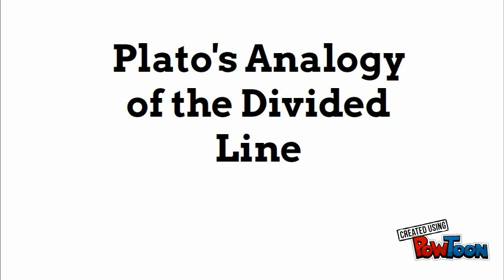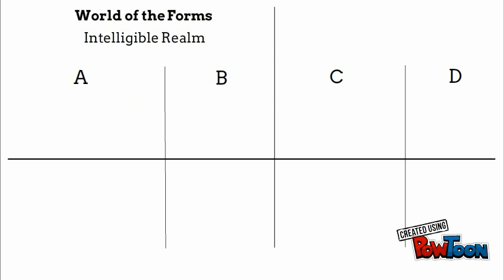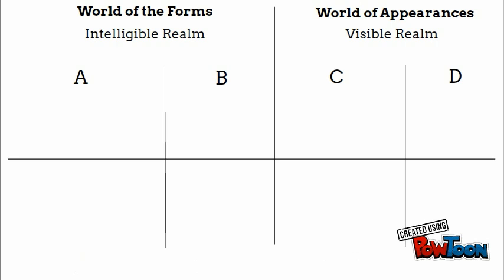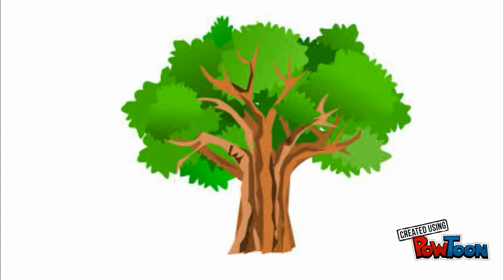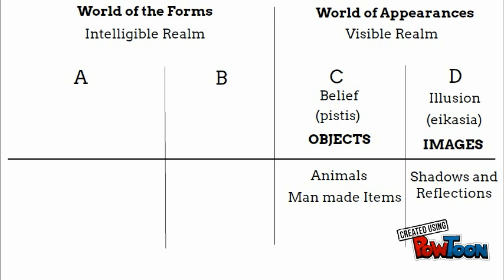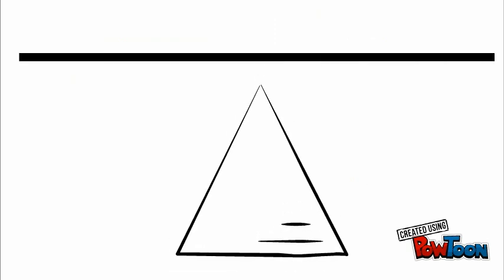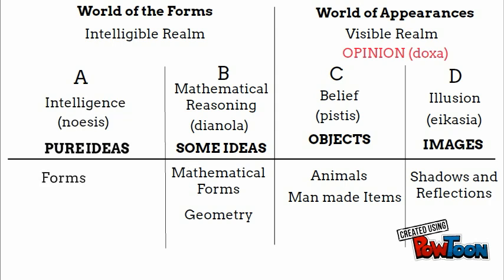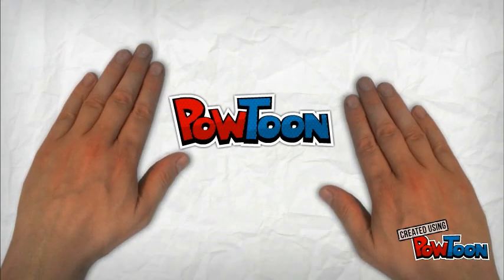Plato's Divided Line